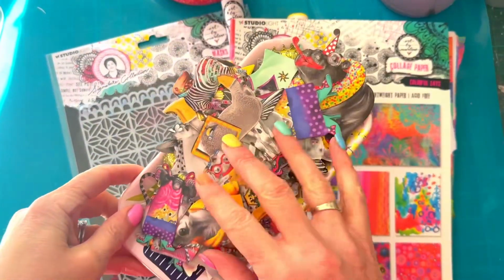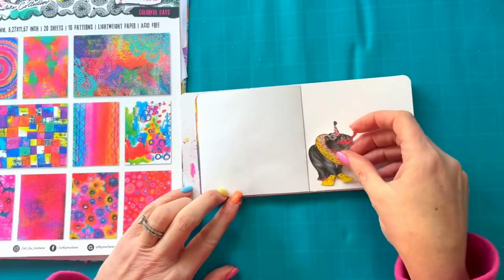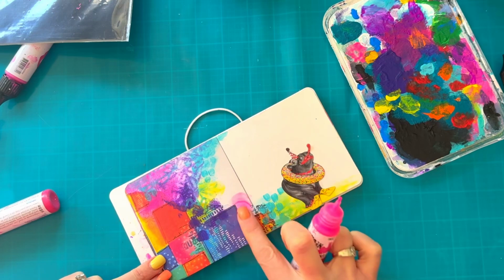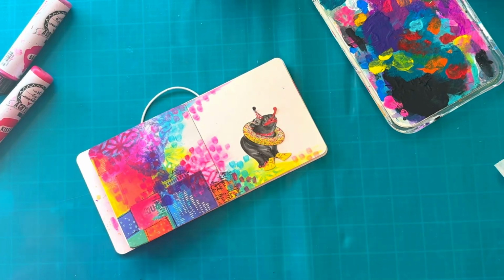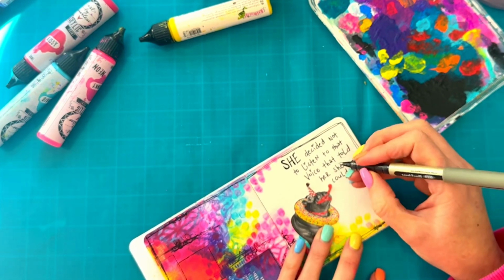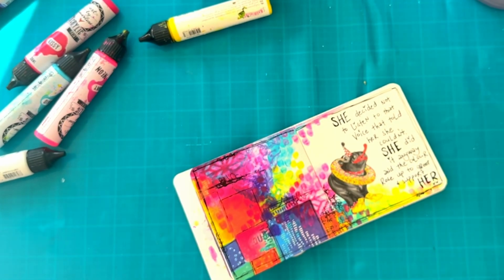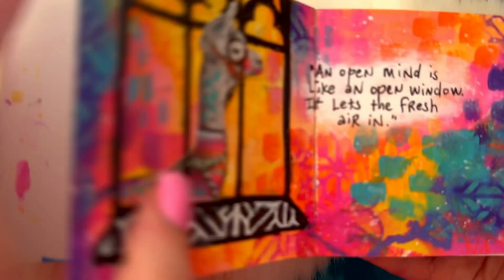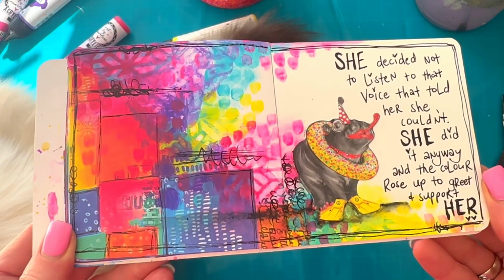Cute play with colour in my Art Journal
Join me, Tambarambaa as I create a page in the new Art by Marlene mini journal using loads of colour and some of the gorgeous little party animals paper elements. I get a bit chatty in this one but still talk you through what I’m doing and how I achieved this page.
I used the following ABM goodies:
ABM-SI-PE12 - Party Animals Paper Elements
ABM-SI- MASK271 - Deco Screen Stencil
ABM-ES-JOUR14 - White Mini Creative Journal
ABM-SI-CP02 - Colorful Days Collage Paper
ABM-ES-GLUE01 - Sticky Glue
ABM-ES-BRUSH01 - Brushes
ABM-ES-ACP03 - Ballet Paint
ABM-ES-ACP04 - Mermaid Paint
ABM-ES-ACP05 - Happy Paint
ABM-ES-ACP22 - Funky Paint
ABM-ES-ACP32 Kissy Paint
ABM-ES-ACP33 - Royal Paint